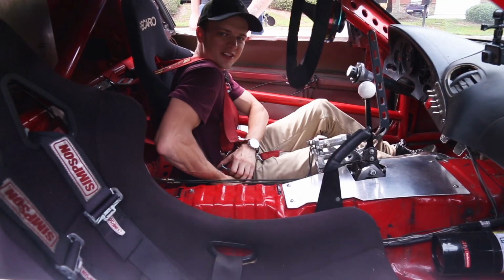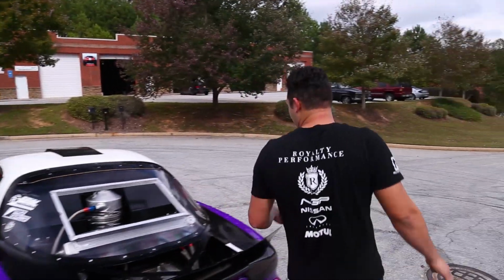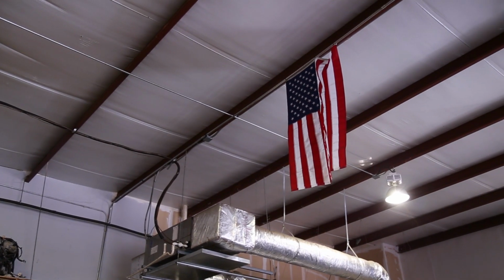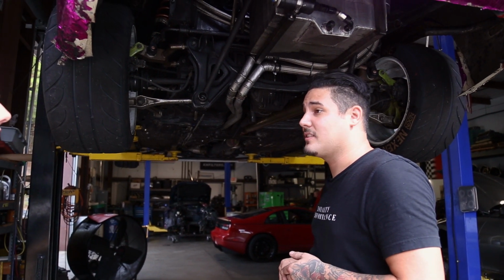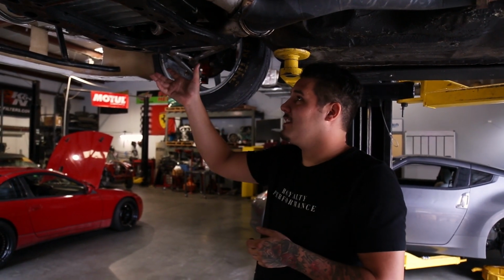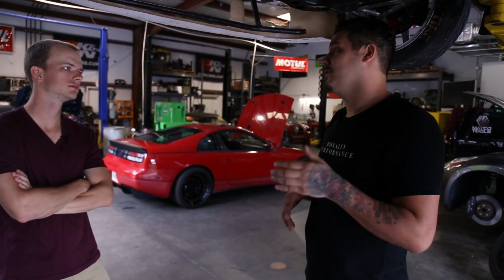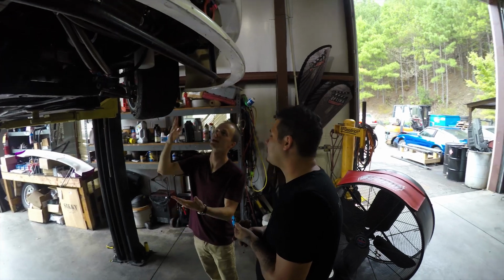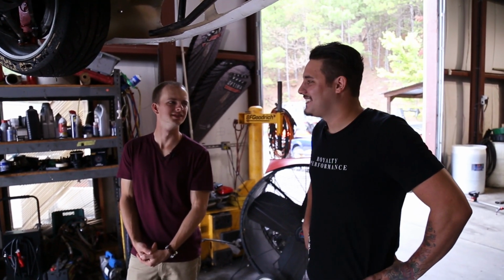The V8-Swapped FD RX-7 Pro Am Drift Car That Sounds Like A Ferrari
🔰RX-7 and 13B-REW Jet Tags!

Hey guys! Today was a crazy day down here in Georgia. David Campo from Royalty Performance was kind enough to bring out his insane sounding, LS-swapped FD RX-7 drift car for me to take for a quick rip! Under the hood is a 5.7L Chevy LS V8 out of a Corvette, but that's about where the normal stuff stops. It's got ITBs sticking out of the hood and custom, equal-length headers fabricated by David for that ultimate exotic, Ferrari-like sound screaming out the back. Enjoy!